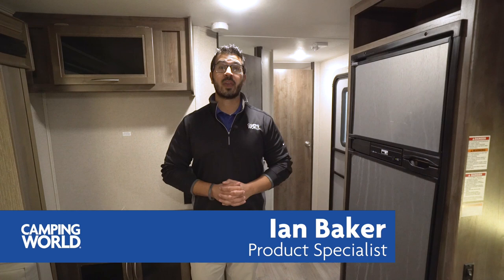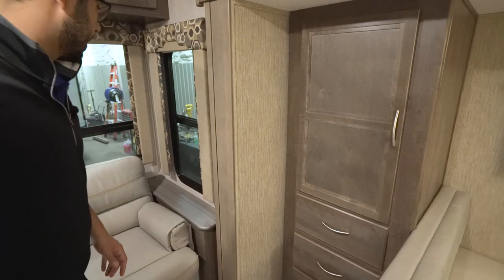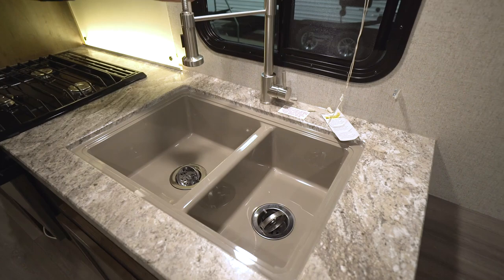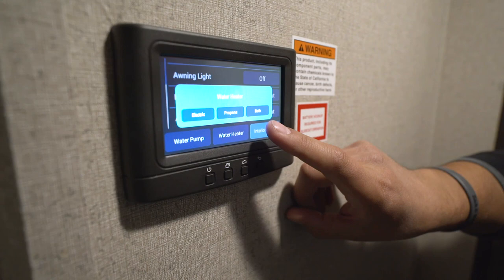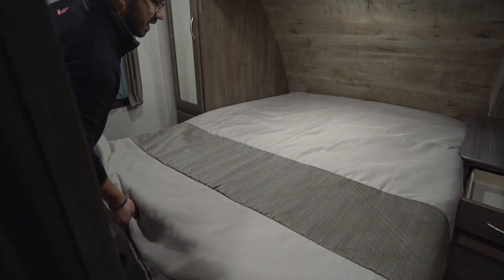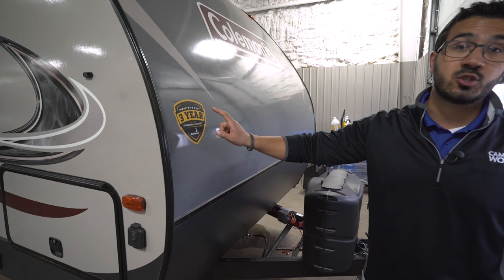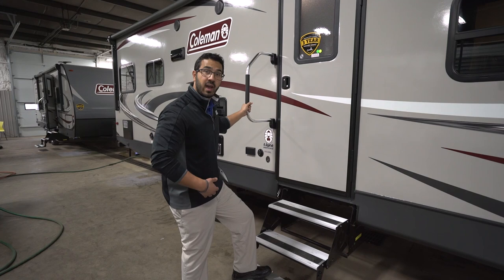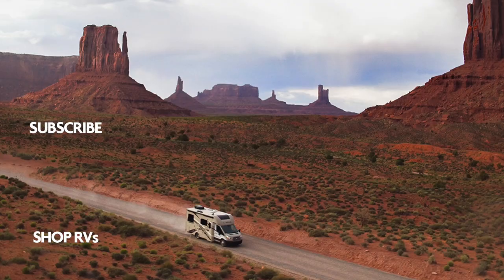2018 Coleman Light 2515RL | Travel Trailer - RV Review: Camping World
If you're looking for a short, lightweight rear living RV with lots of counter top space, then this is one you need to see! With a large slideout housing a dinette and massive pantry, this mid size travel trailer will feel extremely roomy and spacious!